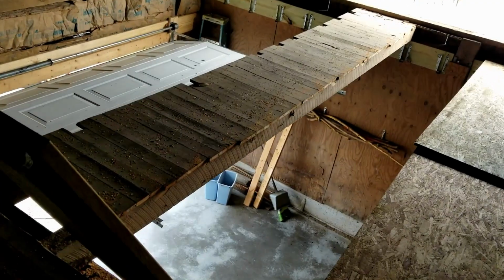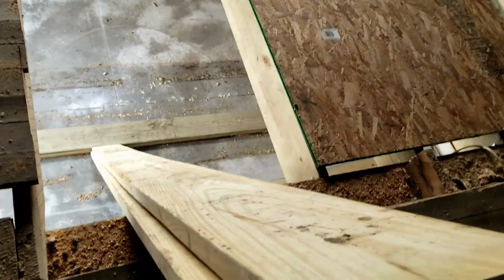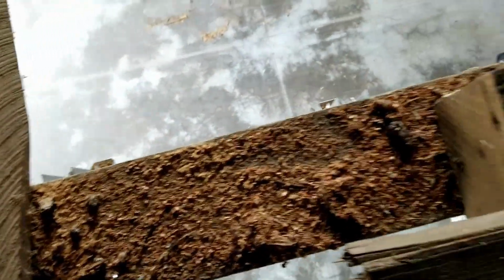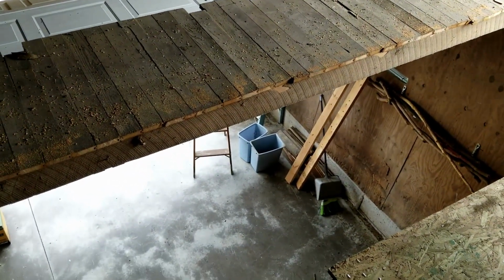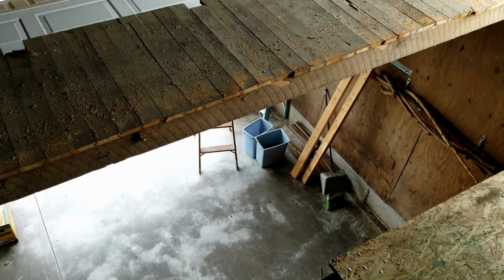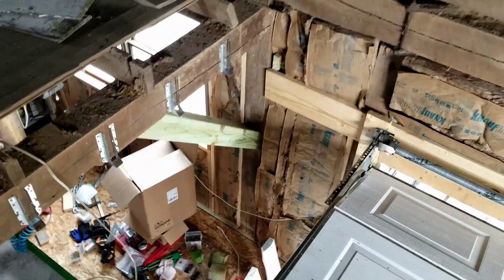First stage of Loftaminium build